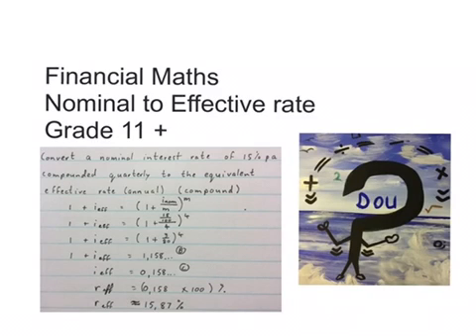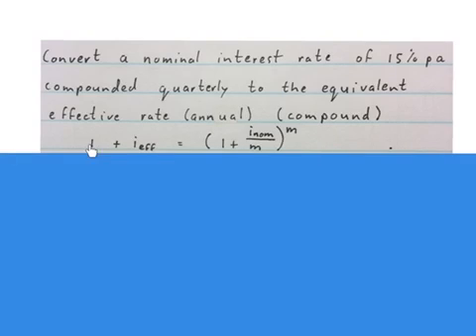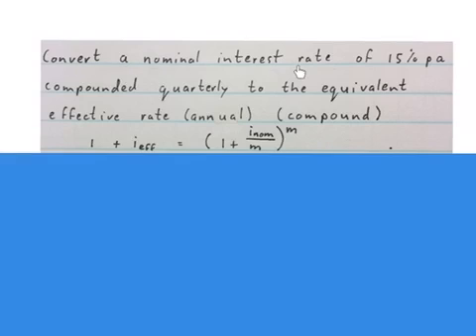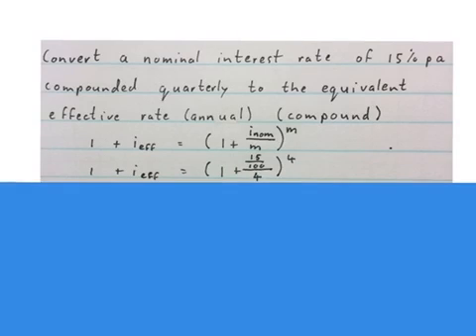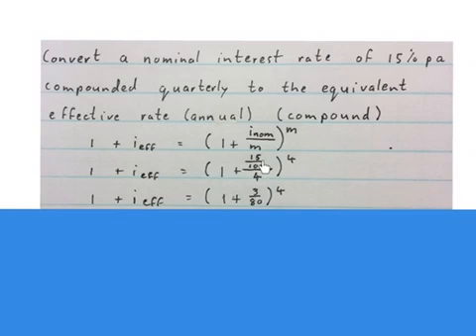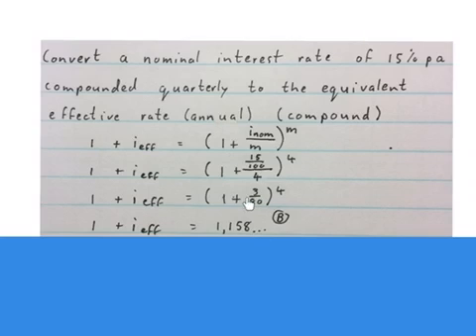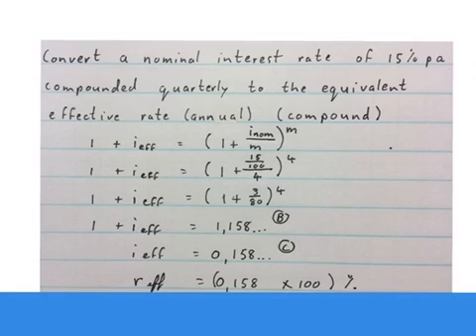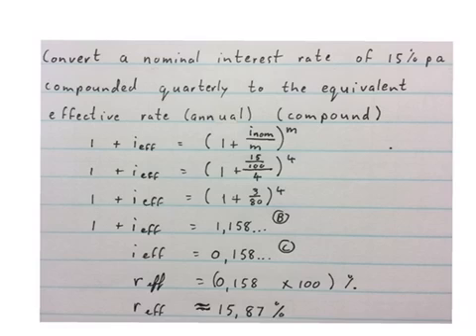Finance Nominal to effective rate Gr11+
Using the right formula to convert nominal rate of 15% to effective interest rate